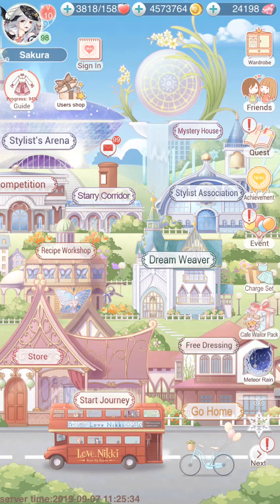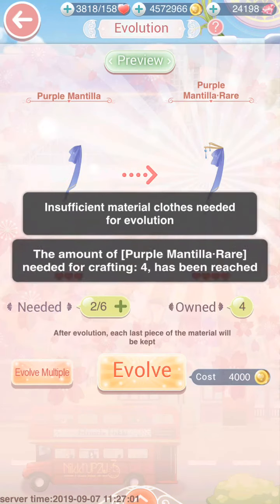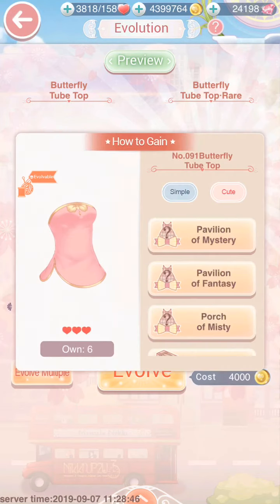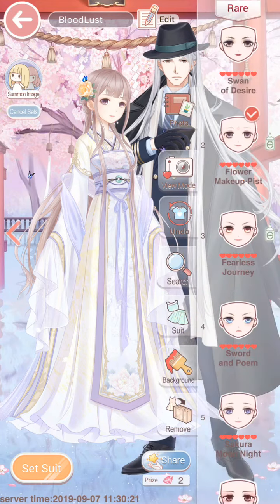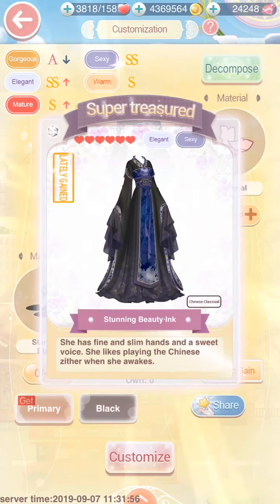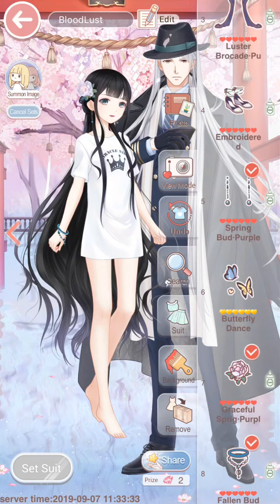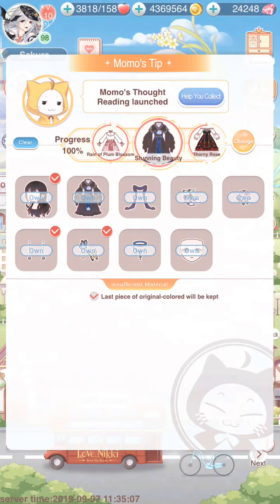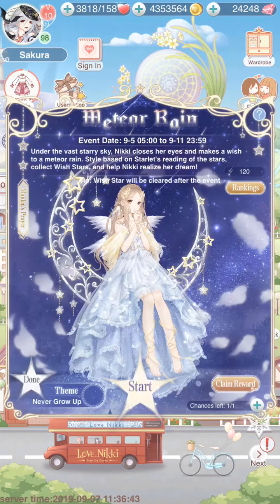LN Finished Stunning Beauty by spending gems!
Enjoy:) September 7th,2019

Yup I spent like 1k something gems to get Stunning Beauty Finished all thanks to the double drop rate chapter 8 with the exception of chapter 4 drop.

Can’t believe I spend gems to do this but I did LOL.

For me I never thought I’d ever finish Stunning Beauty but I did LOL.

Oh and I’m keeping the recolor because I like the recolor more than the original one.